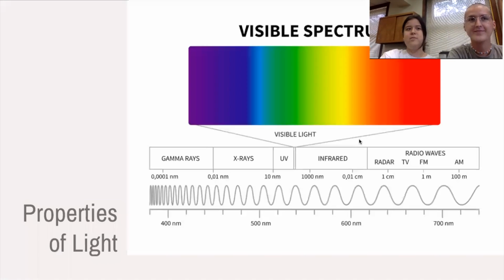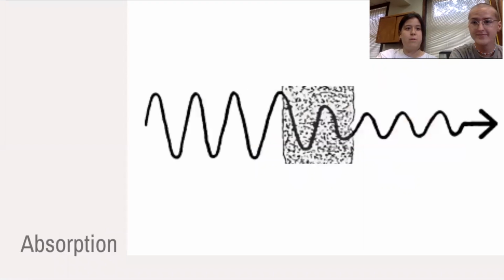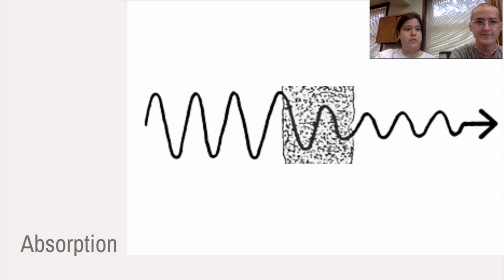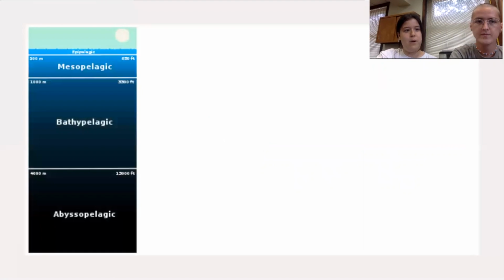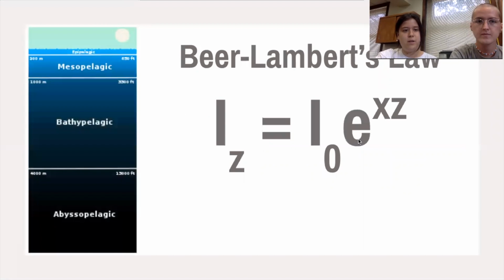Attack of the Killer Microbes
PHY 317L Final Video Project on absorbance and fluorescence featuring Helene, Zane, and Brandon.